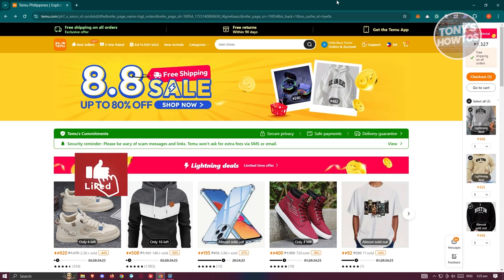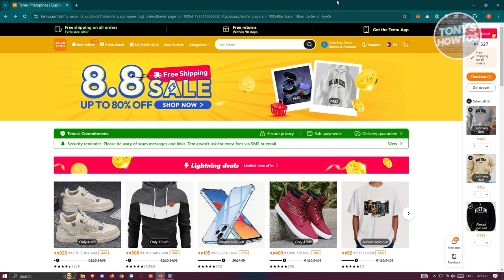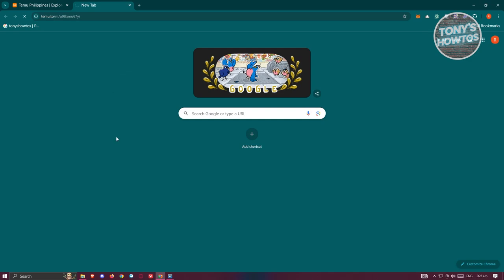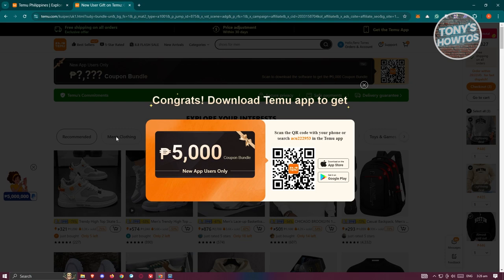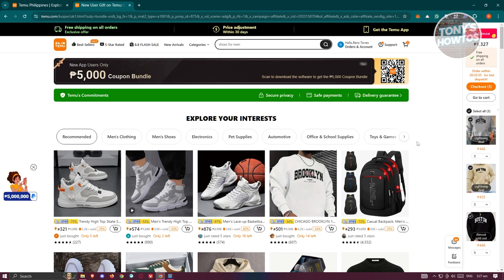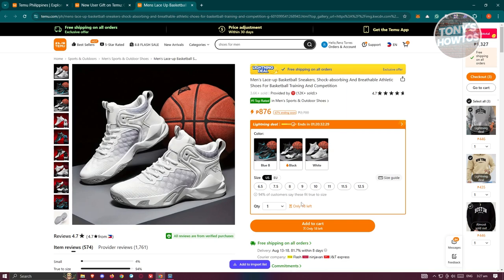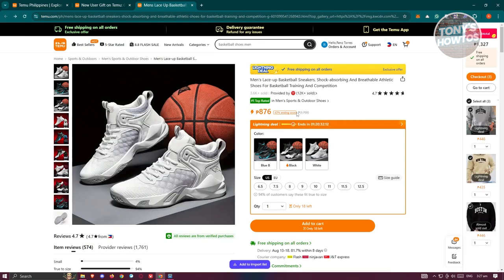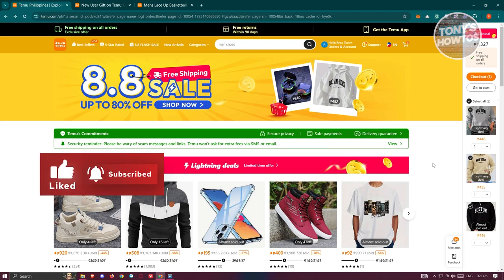How Can I Get Free Stuff on Temu (2024)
In this video, I show you How Can I Get Free Stuff on Temu in 2024. The quick and easy tutorial can you get free items from temu. Do you want to know step by step how to get free items on temu without sharing 2024 in 2024? Yes? Great!